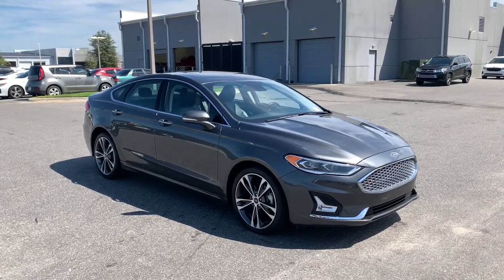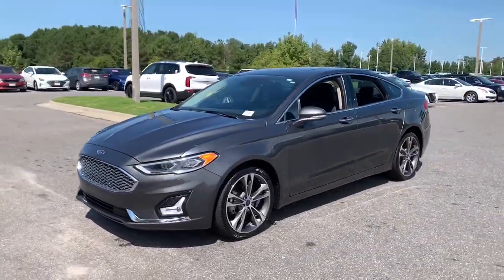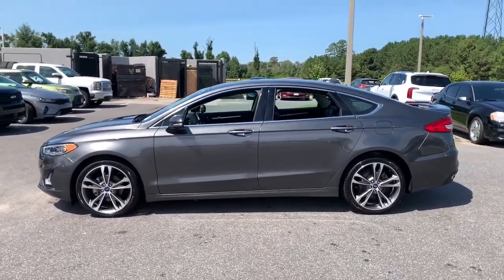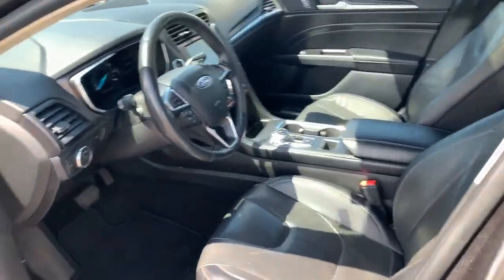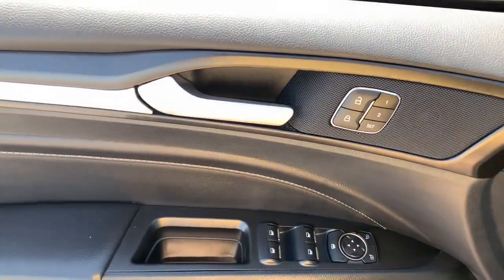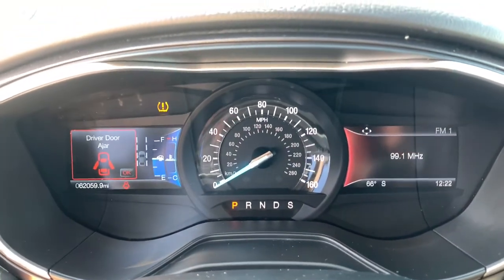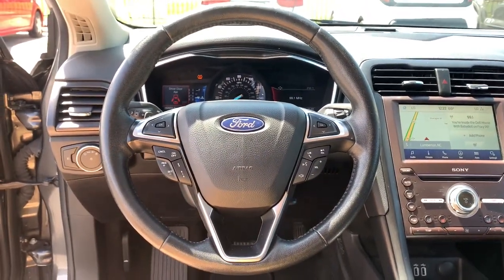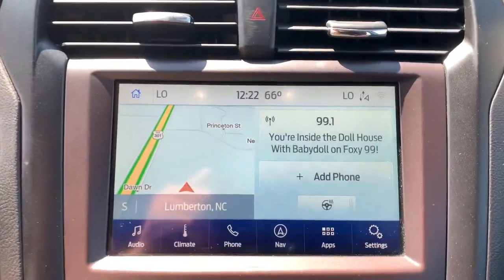2020 Ford Fusion Fayetteville, Hope Mills, Fort Bragg, Lumberton, Florence SC KLR193380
Magnetic Metallic Used 2020 Ford Fusion Titanium available in Lumberton, North Carolina at Lumberton Kia. Servicing the Lumberton, Fayetteville, Hope Mills, Fort Bragg & Florence, SC area.

#{MAKE}
#{MODEL}
2020 Ford Fusion Titanium - Stock#: KLR193380

Lumberton Kia
5035 Dawn Drive

6-Speed Automatic, AWD.**QUALITY PRE-OWNED** Save huge $$$ while getting a great pre-owned vehicle. Lumberton Kia believes in selling quality pre-owned vehicles at affordable pricing. All of our vehicles go through a pre-owned quality check before we sell them to you. Buy with confidence from Lumberton Kia!!!**MARKET BASED PRICING** Lumberton Kia prices all of our pre-owned vehicles according to the market. We scan over 10,000 websites every 30 minutes for similar vehicles within 250 miles of our location. This allows us to price our quality vehicles below the market value. A great vehicle at an amazing price, BUY WITH CONFIDENCE!!!
ENGINE: 2.0L ECOBOOST  -inc: auto start-stop technology (STD),Turbocharged,All Wheel Drive,Power Steering,ABS,4-Wheel Disc Brakes,Brake Assist,Brake Actuated Limited Slip Differential,Aluminum Wheels,Tires - Front Performance,Tires - Rear Performance,Sun/Moonroof,Generic Sun/Moonroof,Heated Mirrors,Power Mirror(s),Integrated Turn Signal Mirrors,Rear Defrost,Intermittent Wipers,Variable Speed Intermittent Wipers,Rain Sensing Wipers,Rear Spoiler,Automatic Highbeams,Daytime Running Lights,Automatic Headlights,LED Headlights,Fog Lamps,AM/FM Stereo,CD Player,Premium Sound System,Satellite Radio,MP3 Player,HD Radio,Requires Subscription,Steering Wheel Audio Controls,Satellite Radio,HD Radio,Requires Subscription,Satellite Radio,MP3 Player,Bluetooth Connection,Telematics,Auxiliary Audio Input,HD Radio,Smart Device Integration,Requires Subscription,Pass-Through Rear Seat,Rear Bench Seat,Adjustable Steering Wheel,Trip Computer,Power Windows,WiFi Hotspot,Leather Steering Wheel,Heated Steering Wheel,Keyless Entry,Power Door Locks,Keyless Start,Keyless Entry,Power Door Locks,Universal Garage Door Opener,Cruise Control,Adaptive Cruise Control,Climate Control,Multi-Zone A/C,A/C,Power Driver Seat,Power Passenger Seat,Leather Seats,Bucket Seats,Heated Front Seat(s),Driver Adjustable Lumbar,Cooled Front Seat(s),Auto-Dimming Rearview Mirror,Driver Vanity Mirror,Passenger Vanity Mirror,Driver Illuminated Vanity Mirror,Passenger Illuminated Visor Mirror,Floor Mats,Remote Engine Start,Remote Engine Start,Keyless Start,Navigation System,Mirror Memory,Seat Memory,Power Windows,Power Door Locks,Trip Computer,Mirror Memory,Seat Memory,Security System,Immobilizer,Traction Control,Stability Control,Traction Control,Front Side Air Bag,Blind Spot Monitor,Cross-Traffic Alert,Lane Departure Warning,Lane Keeping Assist,Lane Departure Warning,Front Collision Mitigation,Driver Monitoring,Rear Parking Aid,Tire Pressure Monitor,Driver Air Bag,Passenger Air Bag,Front Head Air Bag,Rear Head Air Bag,Passenger Air Bag Sensor,Knee Air Bag,Driver Restriction Features,Child Safety Locks,Back-Up Camera